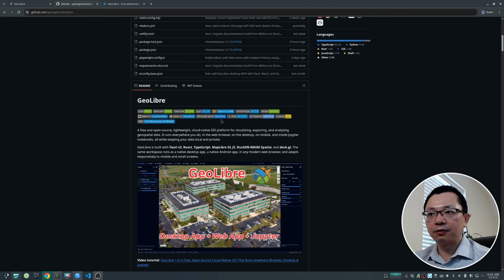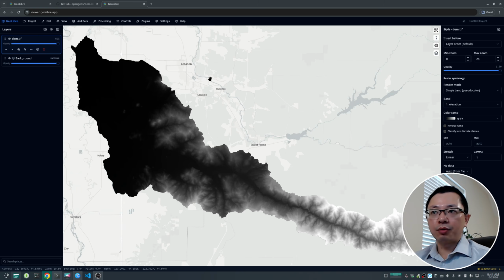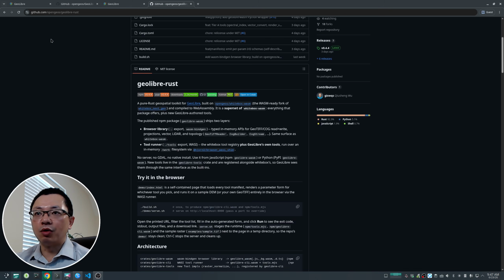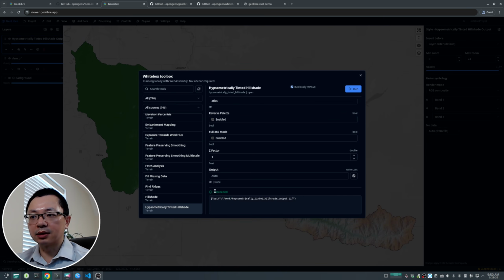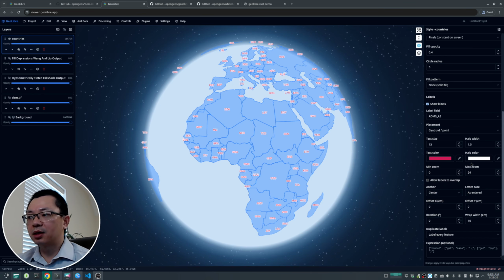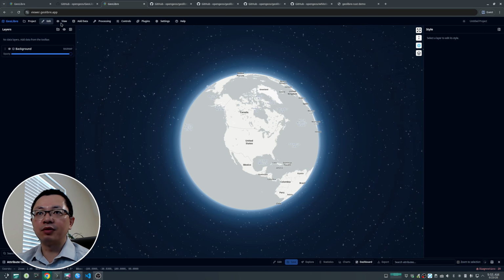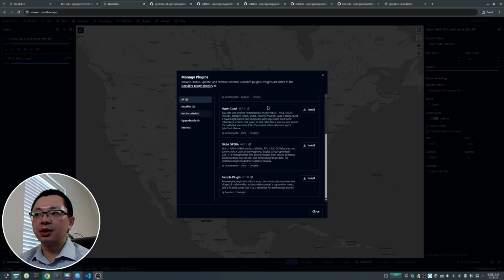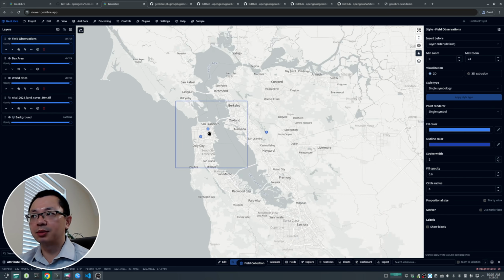Geoprocessing in the Browser: 700+ Free GIS Tools in GeoLibre, Zero Install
GeoLibre v1.7.0 brings the full Whitebox Next Gen toolbox (developed by John Lindsay) into your map - more than 700 geoprocessing tools across terrain, hydrology, LiDAR, remote sensing, raster, vector, and conversion workflows. In this video I show how the new category-browsable Whitebox menu works, run a few terrain and hydrology tools, and explain how it runs both fully in the browser (WebAssembly, no install).

00:00 Introduction & GeoLibre 1.7 Overview
03:10 Opening the Web App & Creating a Project
04:03 Adding Data and Styling Raster Layers
06:26 Web-Based GeoProcessing with Whitebox Tools
09:18 Running Terrain and Hydrology Analysis
12:03 Vector Data, Labels, and Centroid Processing
14:38 Plugins and Extending GeoLibre
17:39 Loading Large Local Files
20:25 JupyterLite and Field Data Collection
21:31 Wrap-Up and Feedback